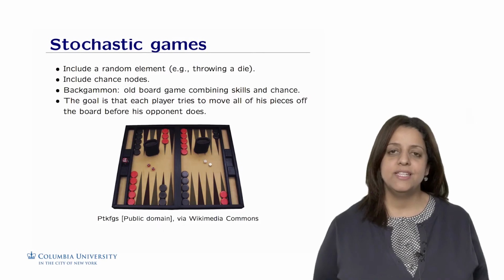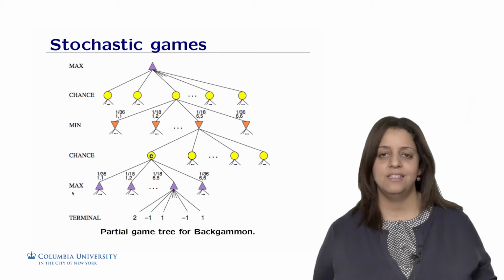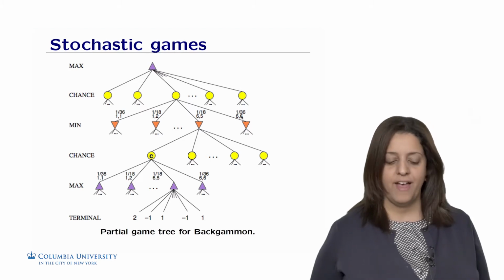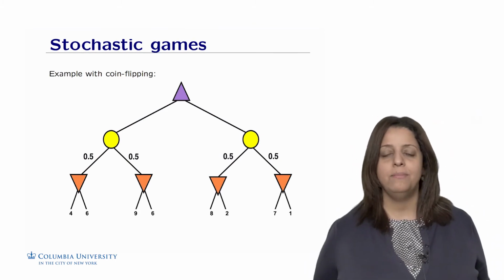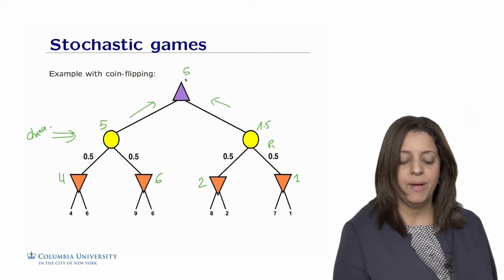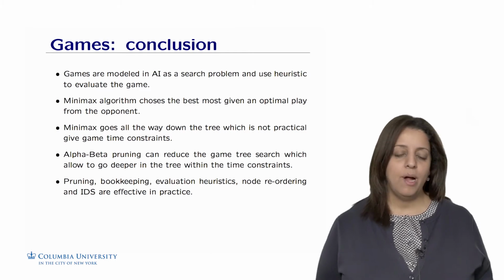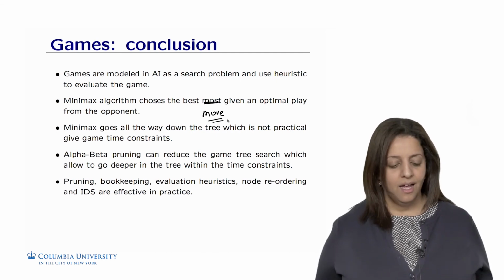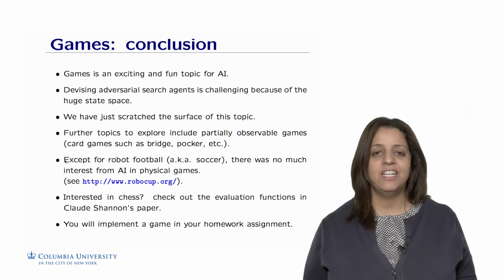COLAIAIX2016-V007500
MM_AI_Course1_4.1e_Stochastic_Games_v2.mp4